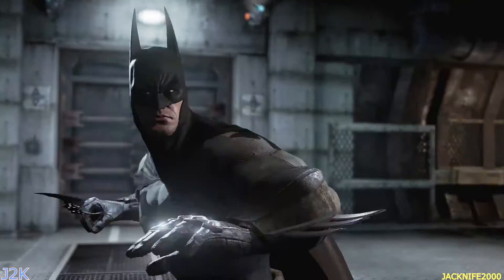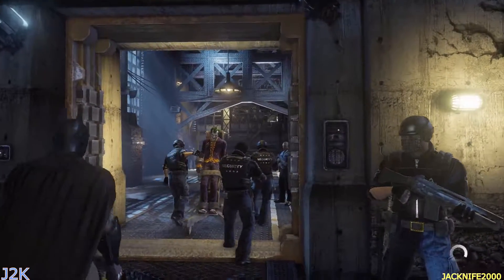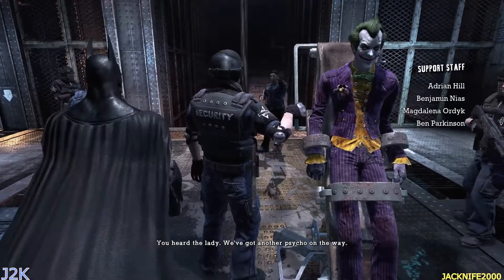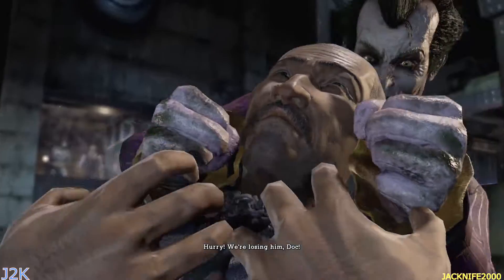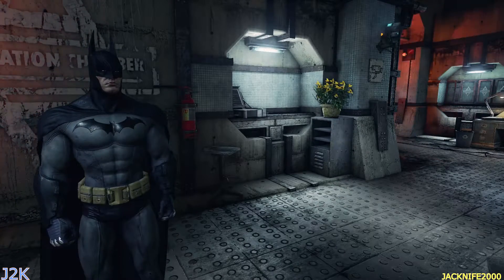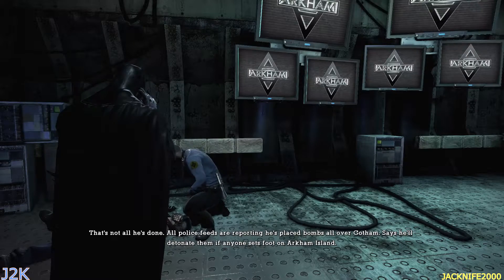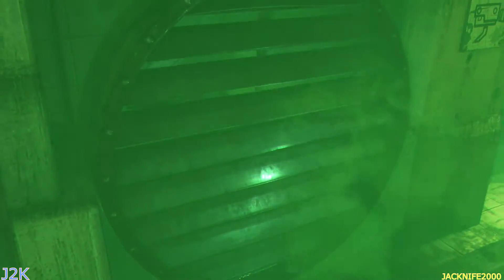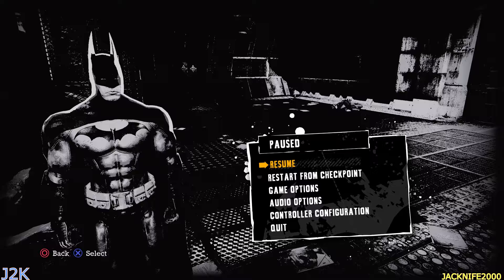BATMAN ARKHAM ALSYLUM PART1